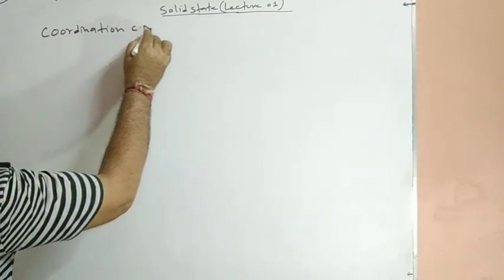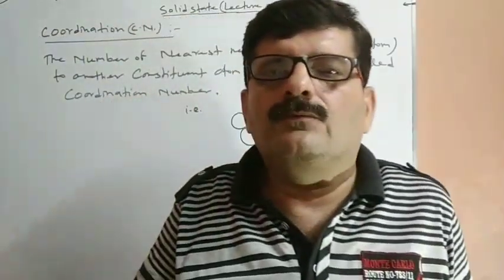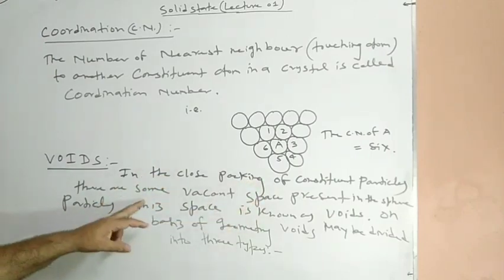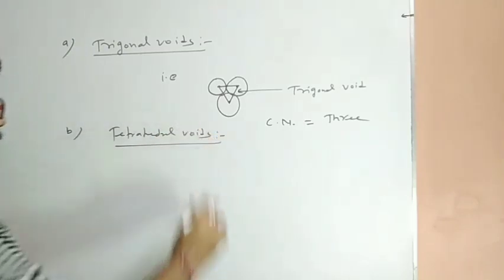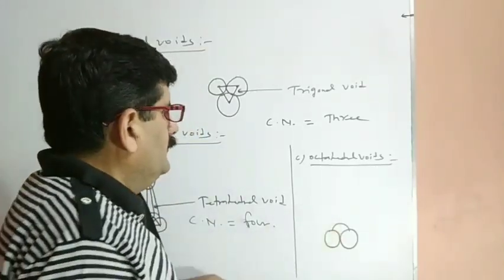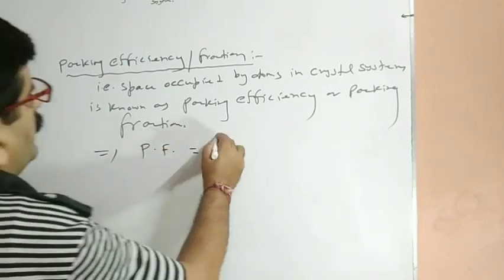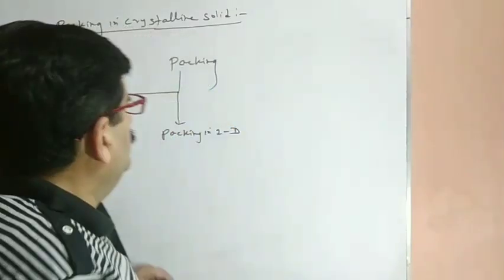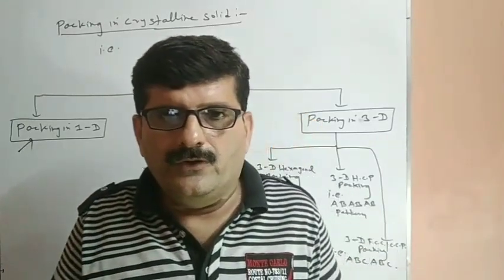12 Chemistry Solid State Lecture 01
12 Chemistry Solid State Lecture 01